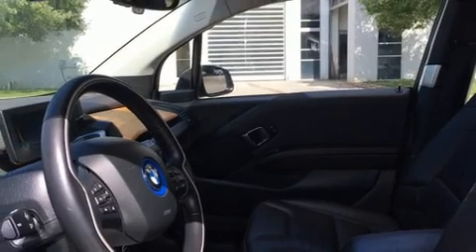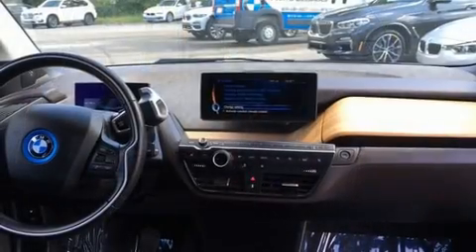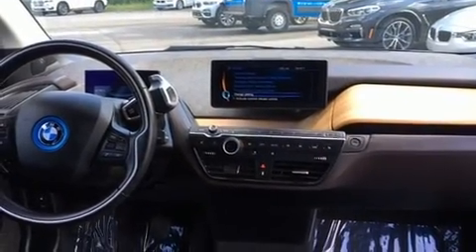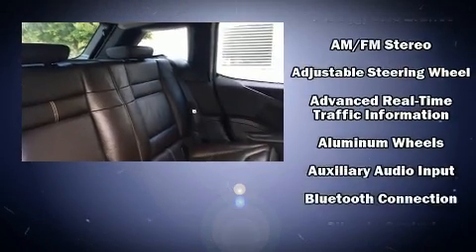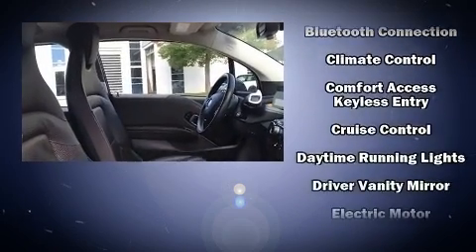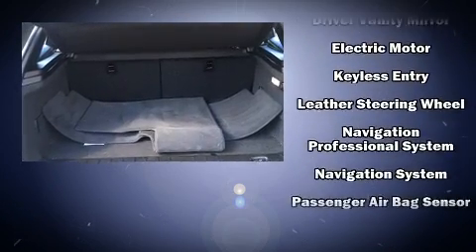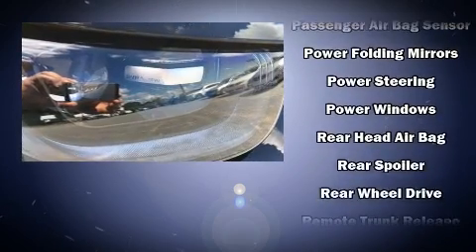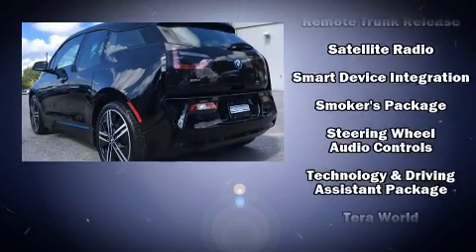2016 BMW i3 with Range Extender in Fletcher, NC 28732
BMW of Asheville

This 4 door, 4 passenger hatchback still has fewer than 30,000 miles! BMW infused the interior with top shelf amenities, such as: a trip computer, an outside temperature display, fully automatic headlights, telescoping steering wheel, turn signal indicator mirrors, cruise control, and a split folding rear seat. Storage solutions are integrated throughout the interior, demonstrating thoughtful attention to detail. BMW also prioritized safety and security with features such as: head curtain airbags, front side impact airbags, traction control, brake assist, a security system, an emergency communication system, and 4 wheel disc brakes with ABS. You'll never lose visibility with rain sensing wipers, which activate automatically when the drops start to fall. This vehicle has achieved Certified Pre-Owned status, by passing BMW's rigorous certification process. We have a skilled and knowledgeable sales staff with many years of experience satisfying our customers needs. They'll work with you to find the right vehicle at a price you can afford. Stop by our dealership or give us a call for more information.